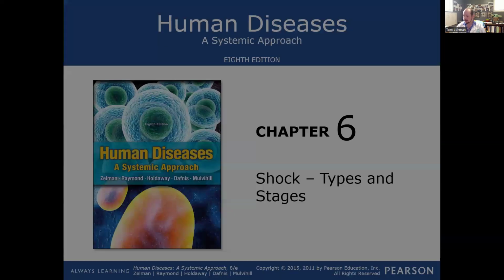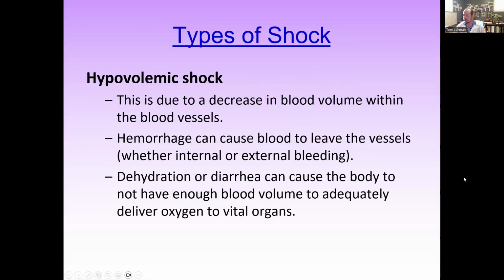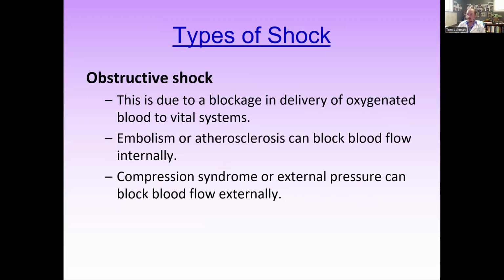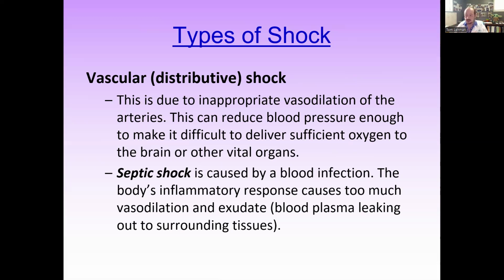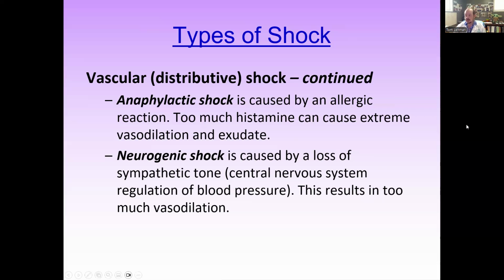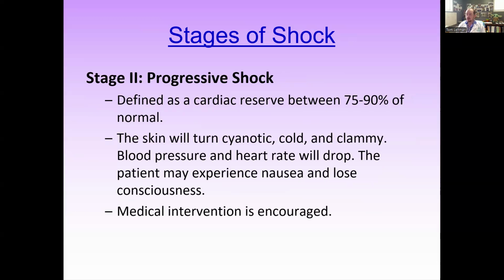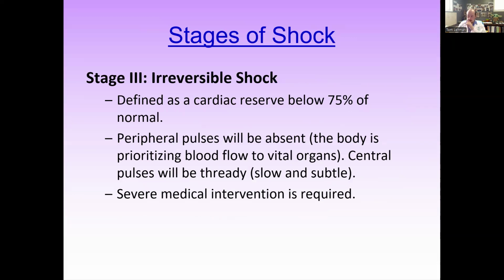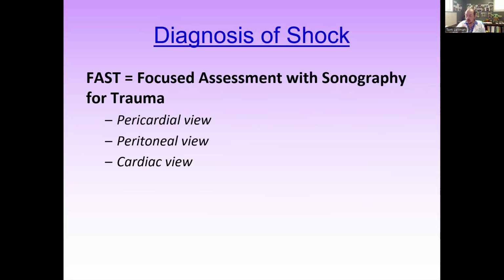218 Chap 06 Cardiovascular 3 Shock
This 11-minute video lecture discusses the different types of shock and the three stages that can occur in untreated shock.